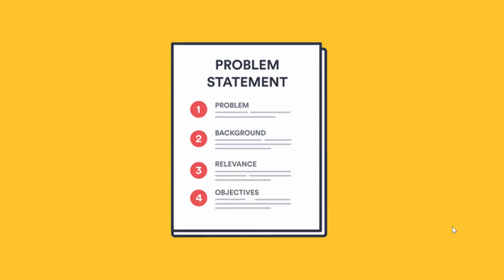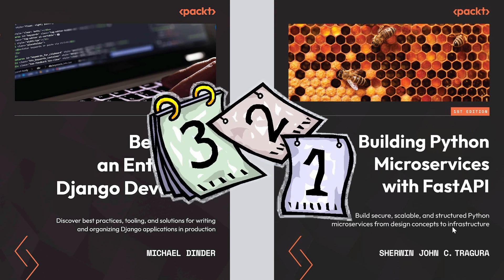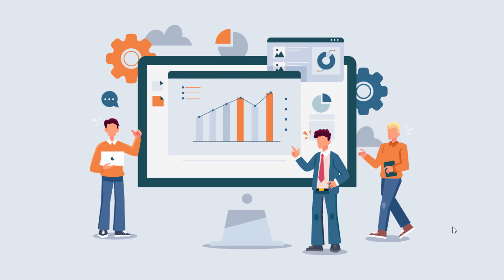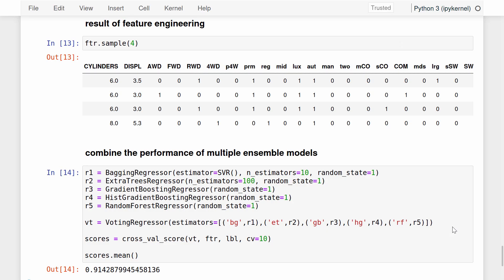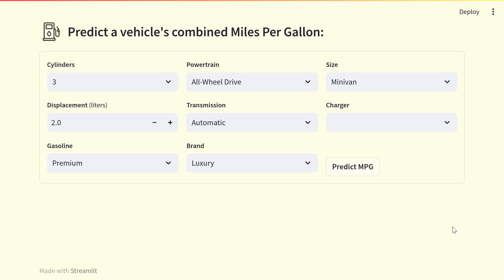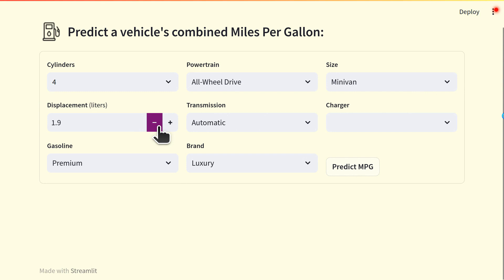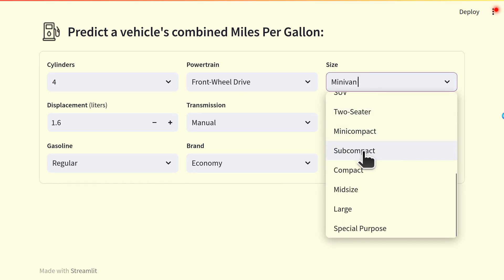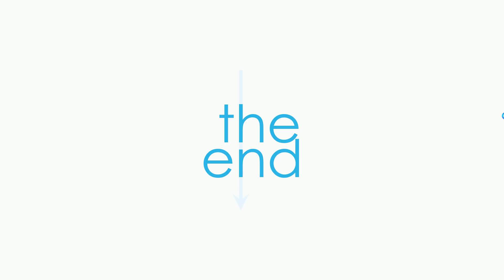Why Use Streamlit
Use Streamlit in Snowflake to interactively collaborate with your coworkers